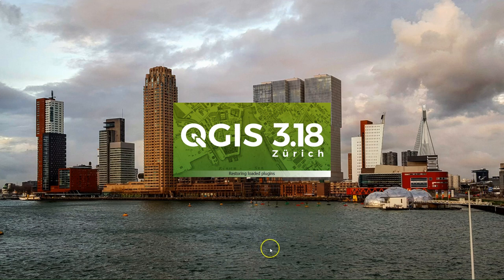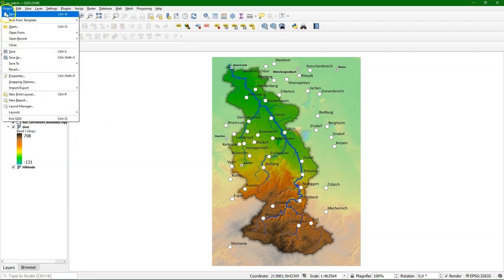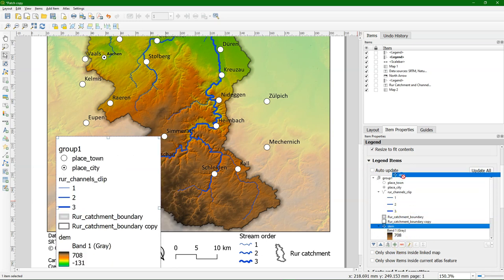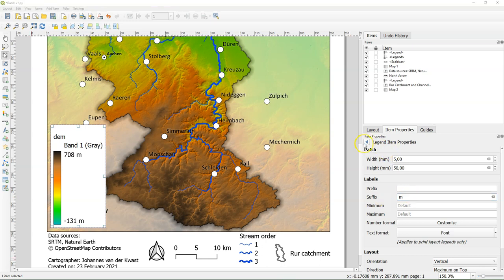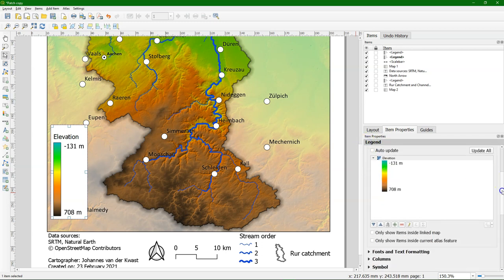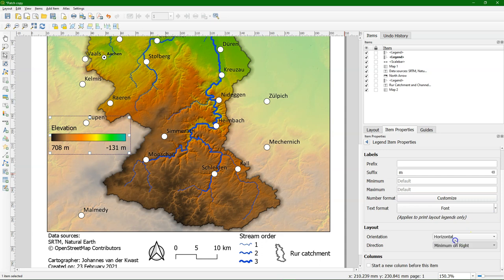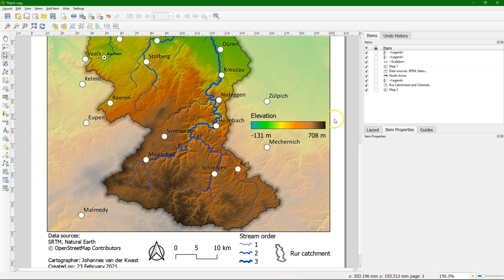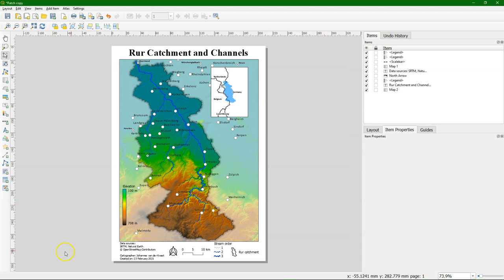Add raster legends to the print layout of QGIS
From QGIS 3.18 it is possible to add raster legends with colour ramps in an easy way. The video demonstrates the settings of the new functionality.

I was happy to fund this feature that was implemented by Nyall Dawson.